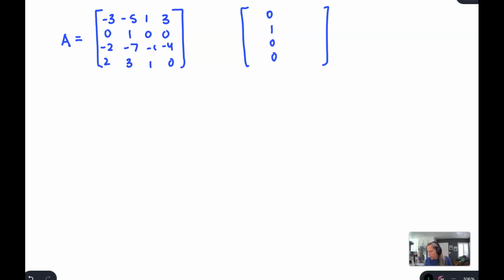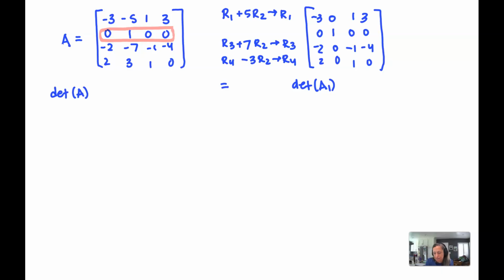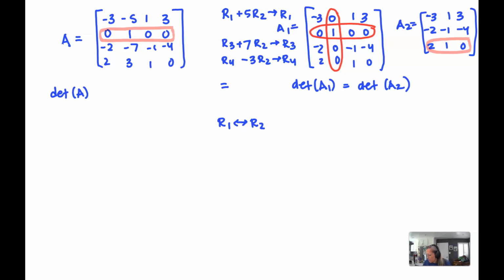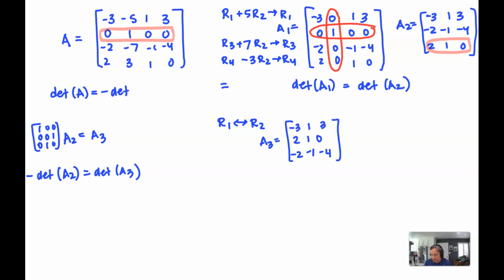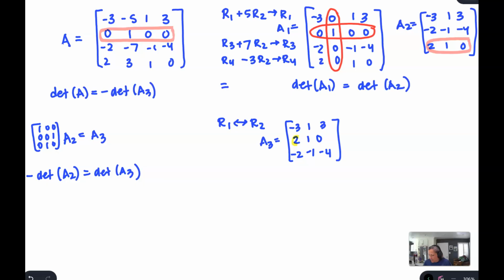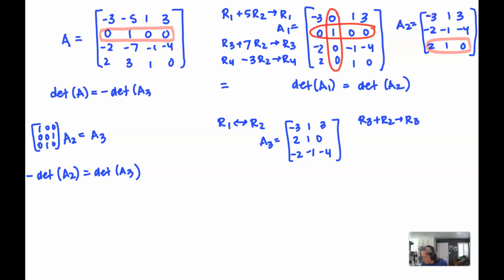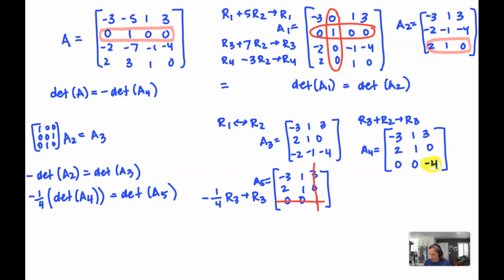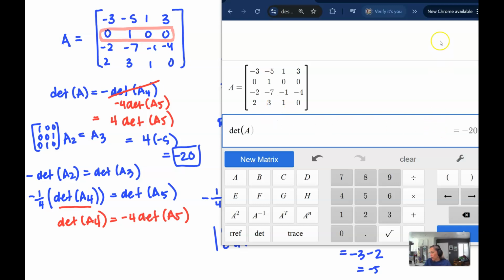Math 254 - GT2 Conceptual Determinant Calculation!